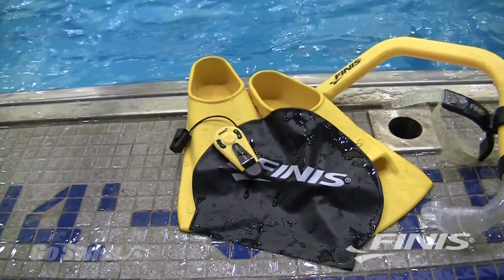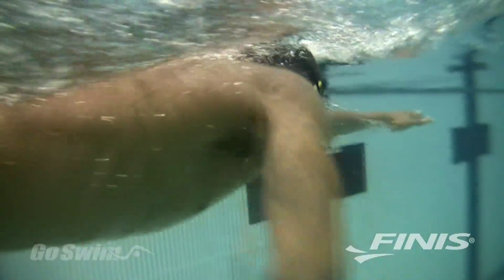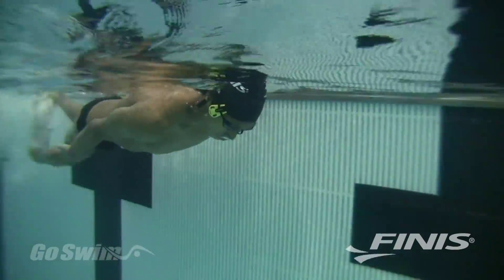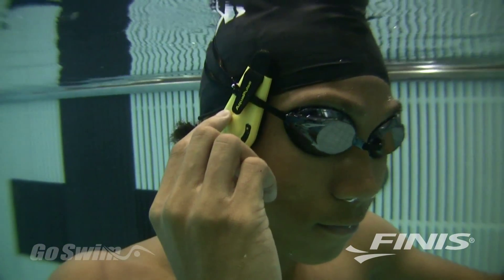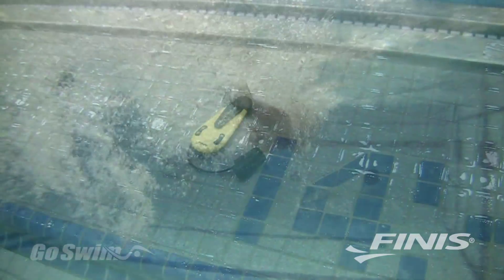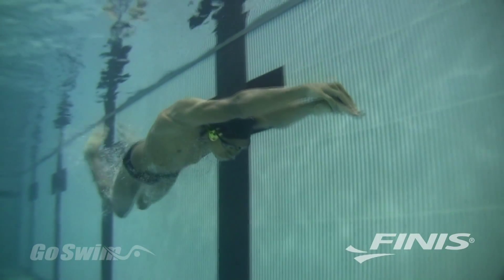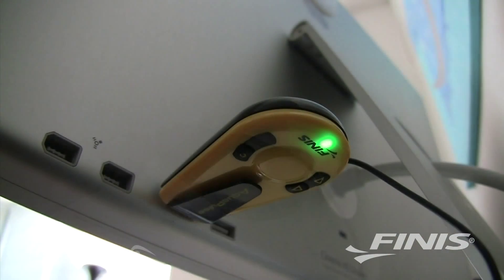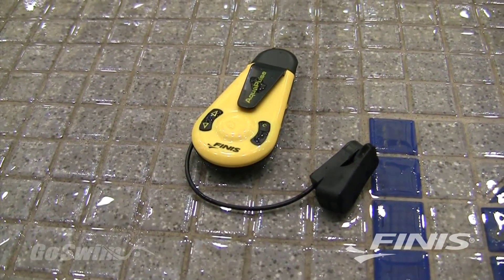FINIS AquaPulse® Update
Never stop to check your heart rate again. With the AquaPulse® Heart Rate Monitor your current heart rate is verbally announced while you swim. Simply slip the AquaPulse® inside your goggle strap, attach the soft rubber clip to your earlobe, and go swim. Using an infrared sensor to monitor capillary blood flow, your heart beat is detected through your earlobe. The heart rate is then audibly communicated to you in real time, where the information is transmitted directly to your inner ear via Bone Conduction Technology. No ear buds, cumbersome chest straps, or watch devices are needed.

The heart rate announcements are made regularly in 10-second, 20-second, 30-second, 45-second, 1-minute, 2-minute or 5-minute increments. Push the "Instant Heart Rate" button to hear your last recorded reading again. Complete with a lithium-ion rechargeable battery, you can use the AquaPulse® from five to eight hours depending on the interval setting. Simply plug the integrated USB directly into a USB port on your computer to recharge.